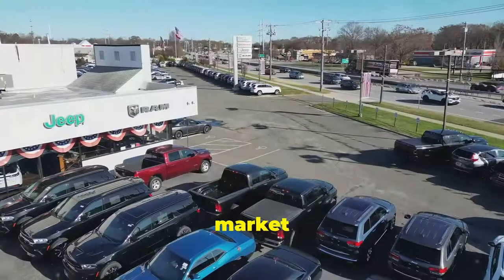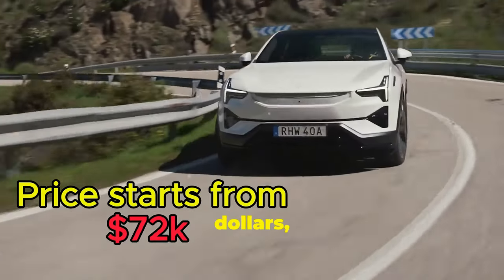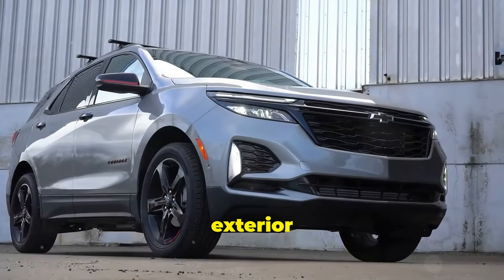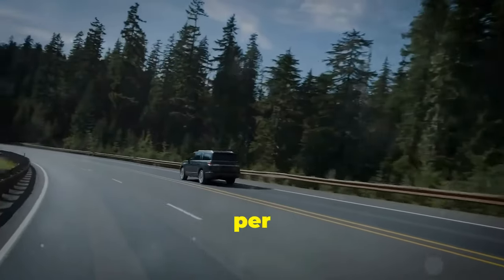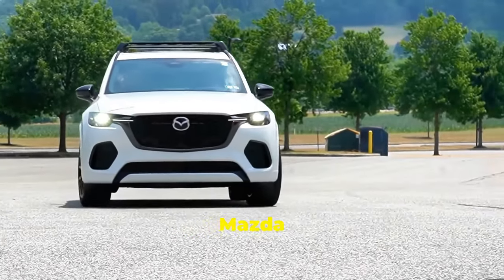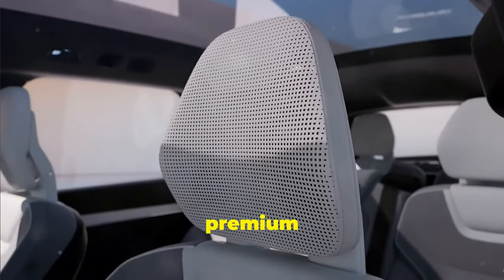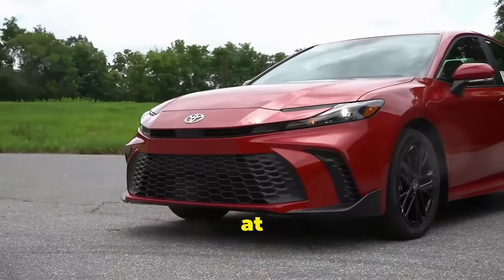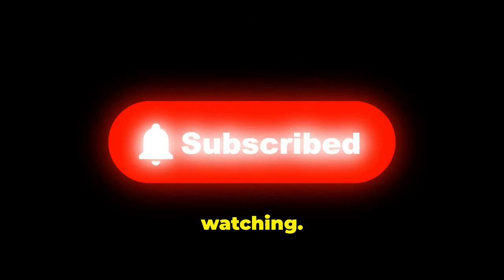2025 Car Models You Need to See!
Thinking about buying a new car despite current market conditions? Dive into the 2025 models with us! From the all-new Toyota Camry with its sleek design and hybrid engine to the powerful Polestar 3 electric SUV boasting 483 HP, we cover it all. Explore the efficiency of the Honda Civic Hybrid, the versatile Chevrolet Equinox, and the luxurious Lincoln Aviator. Discover the sporty CR-V Hybrid, the robust Mazda CX-70, the sophisticated Volvo EX90, and the family-friendly Ford Explorer. With improved performance, cutting-edge technology, and stylish designs, these 2025 models are worth considering.

OUTLINE:

00:00:00 Introduction
00:00:14 2025 Toyota Camry
00:01:02 2025 Polestar 3
00:01:47 2025 Honda Civic Hybrid
00:02:25 2025 Chevrolet Equinox
00:03:07 2025 Lincoln Aviator
00:03:53 2025 Honda CR-V Hybrid
00:04:32 2025 Mazda CX-70
00:05:09 2025 Volvo EX90
00:05:45 2025 Ford Explorer
00:06:26 Outro